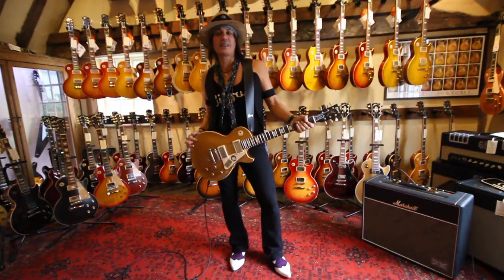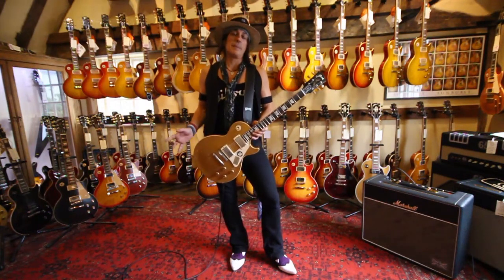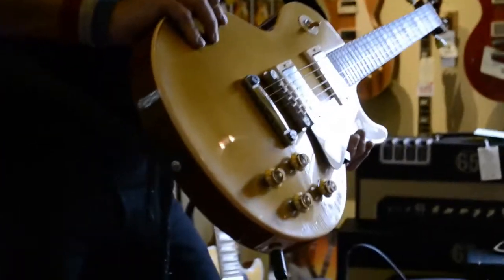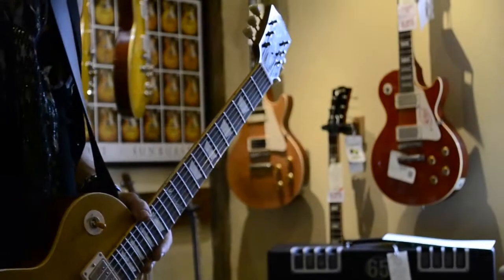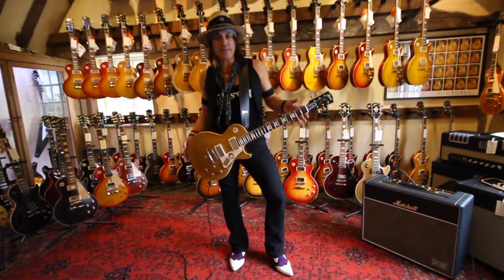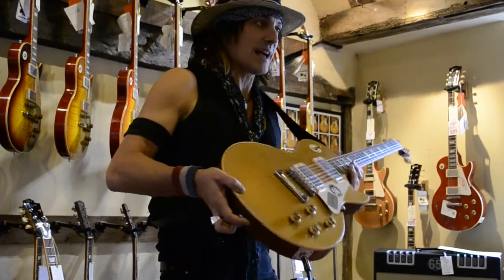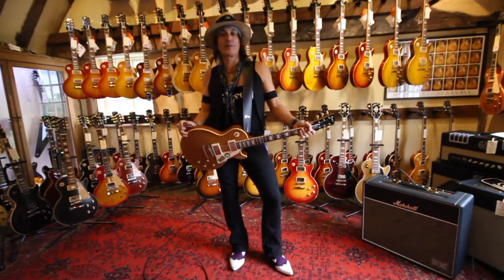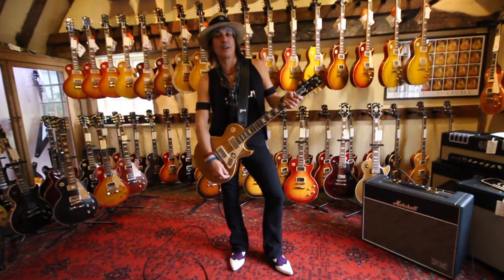Ryan Roxie at Guitar Village, Gibson Marshall 50th Les Paul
Ryan Roxie of Alice Cooper and Roxie 77 stops by Guitar Village, Farnham to play the Gibson Marshall 50th Anniversay Les Paul Gold Top